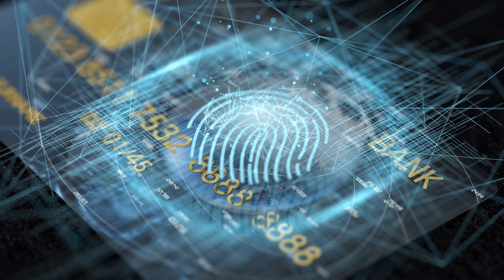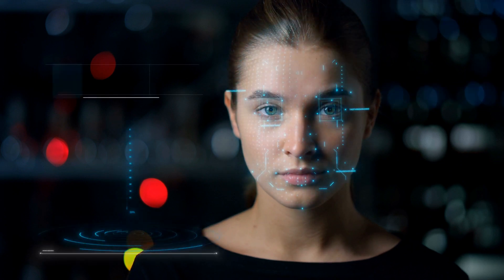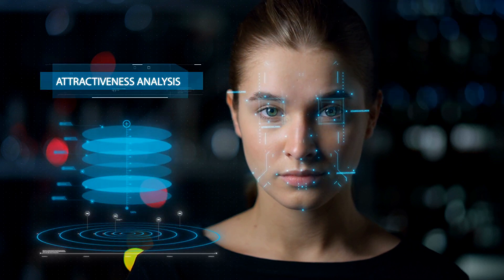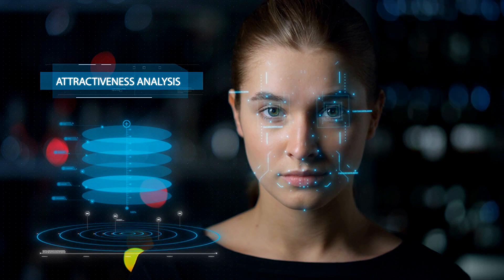Role of Biometrics In MFA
Enhance security & user experience with biometrics in Multi-Factor Authentication! Strengthen defenses, combat fraud, and streamline authentication.